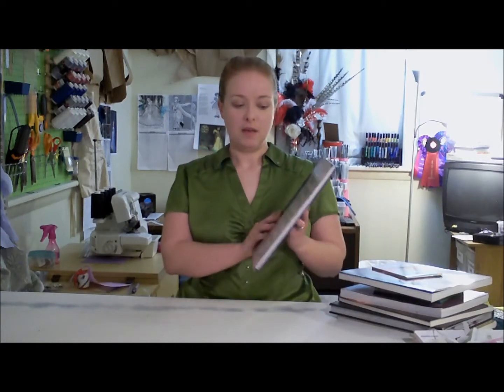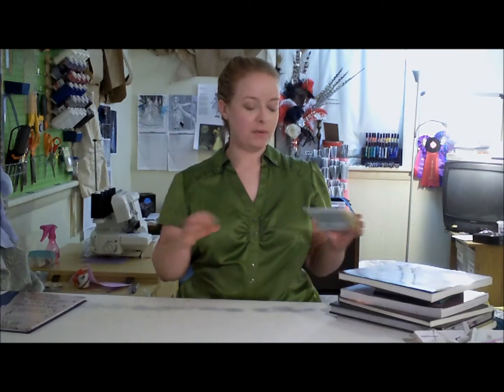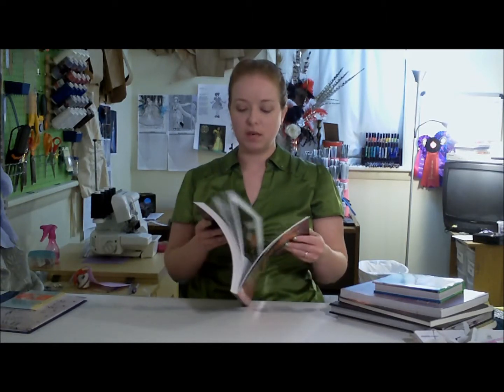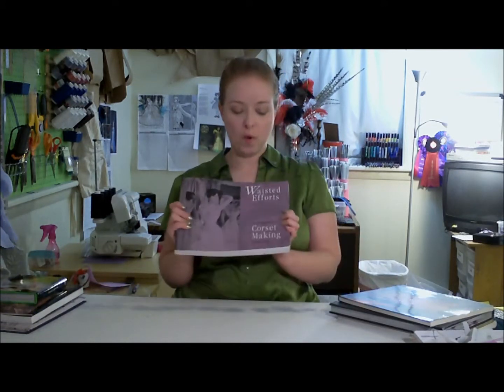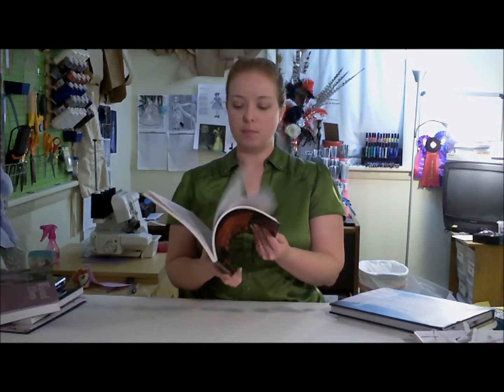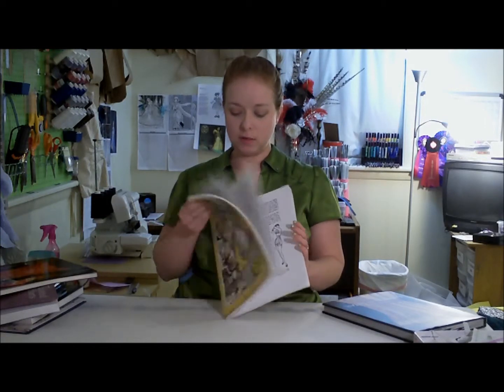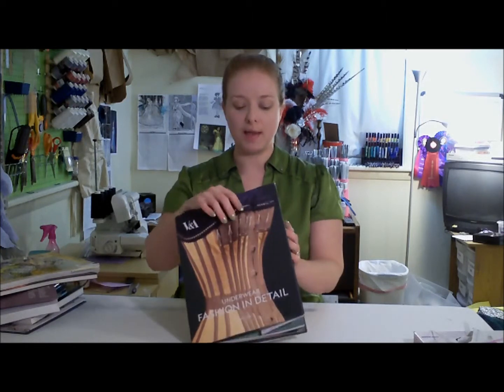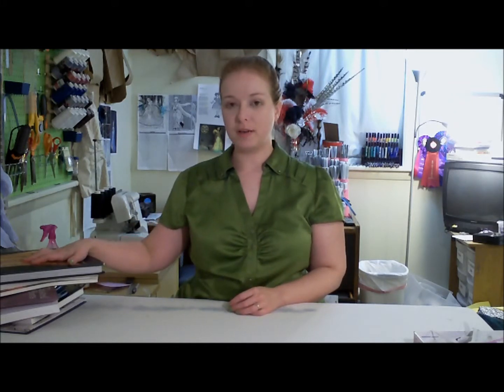C- Corsetry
My April A-Z project for DramaticThreads.com